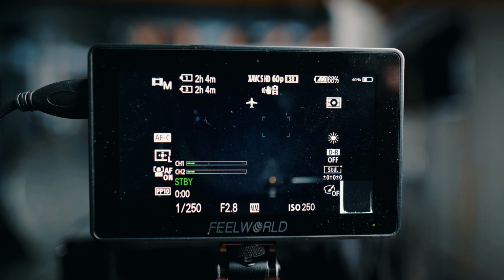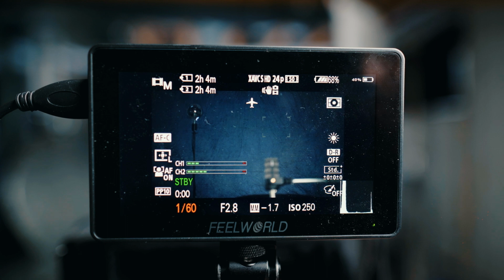180 DEGREE SHUTTER RULE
"PERSONAL GEARS"

CAMERA:
Sony A7iii
Sony A6400

LENSES:
Sigma 16mm 1.4
Sony E PZ 18-105mm F4 G OSS
Sony FE 70-200mm F4 G OSS E-Mount
Sony Fe 50mm F1.8 Lens

GIMBAL: MOZA AirCross

SCREEN: Lilliput A7s Full HD 7 Inch Monitor

AUDIO:
Rode VideoMic GO
Rode Wireless Go
Rode VideoMicPro
Tascam dr-10 black
Tascam dr-10 white
Zoom H4N

TRIPOD:
Manfrotto 500
Manfrotto Compact Action

MONOPOD:
Manfrotto Xpro Aluminum Video Monopod with 500 Series Video Head

DRONE:
Dji Mavic Air

DRONE ND FILTER:
Polar PRO

LENS VARIABLE ND:
Freewell 67mm Variable ND Filter All Day 2 to 5 Stop & 6 to 9 Stop - 2Pack